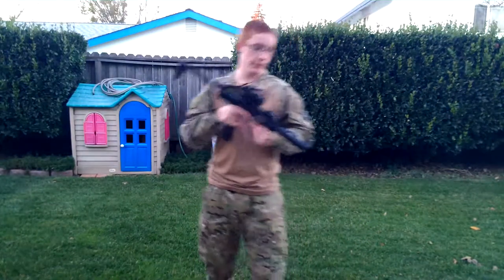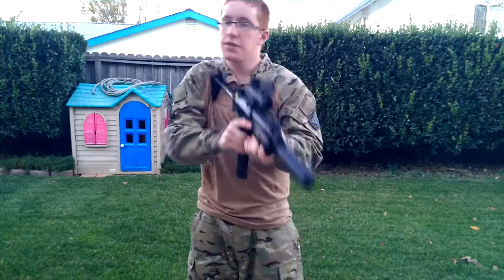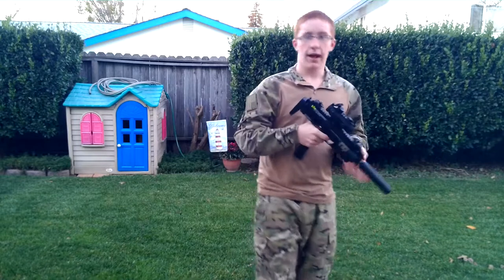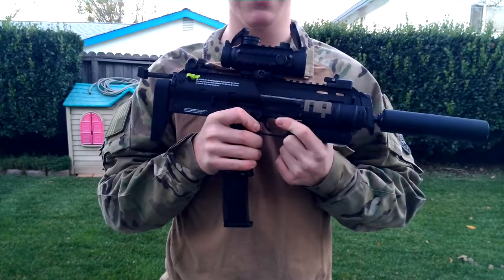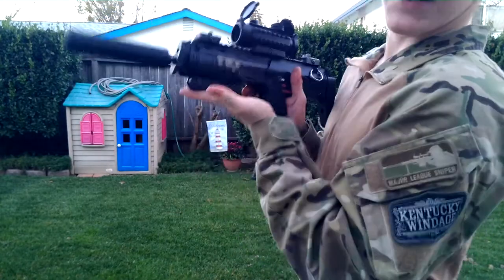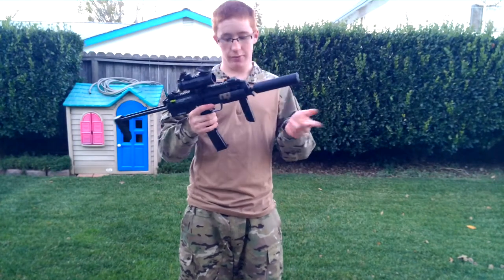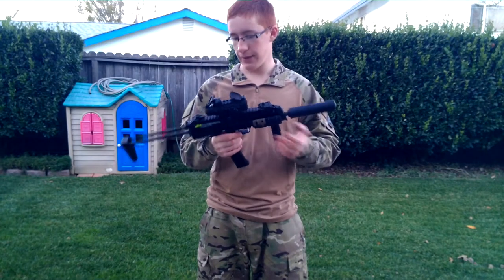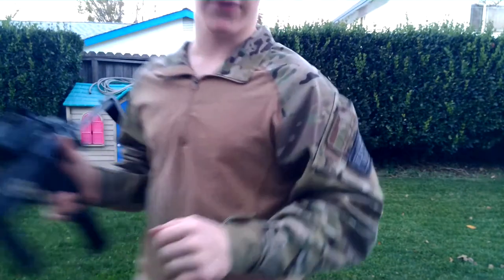AIRSOFT H&K KWA MP7 Licensed by Umarex USA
Very nice gun, quiet, reliable and efficient. This is the Dual mag set from Evike. With real Heckler & Koch  licensing.